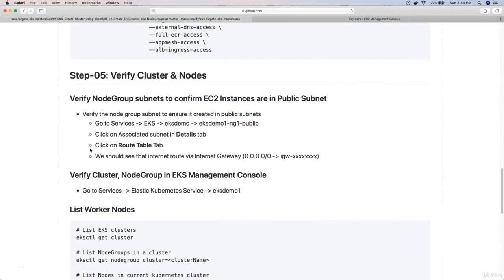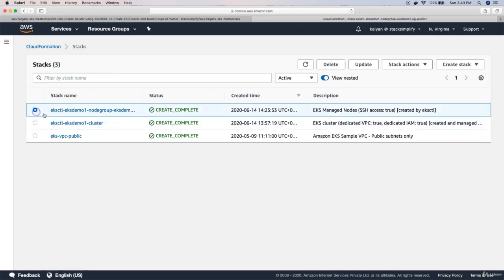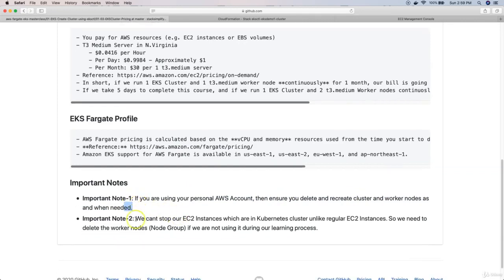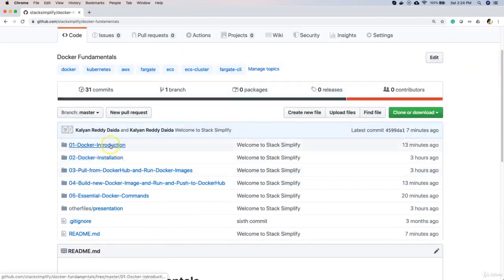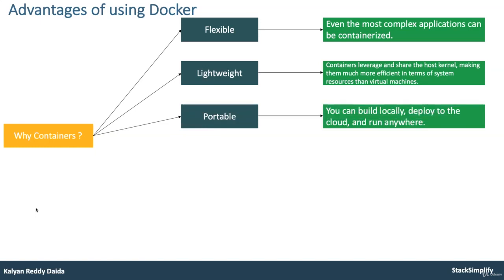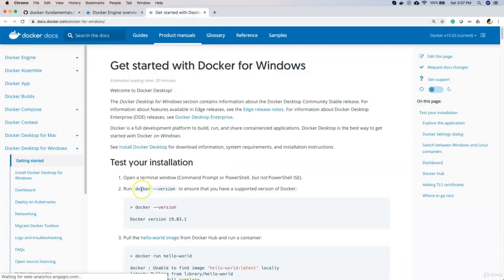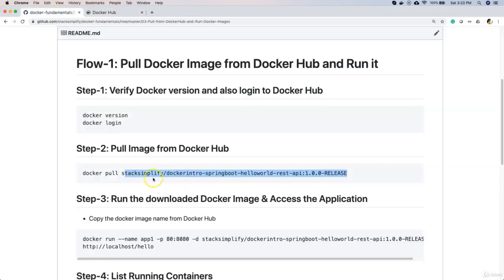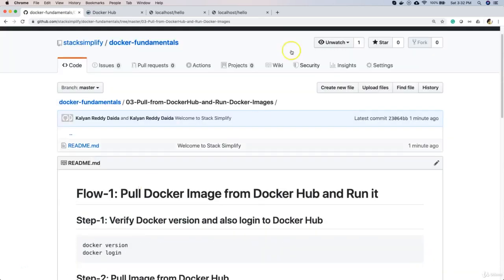2 28 AWS EKS Kubernetes Masterclass DevOps, Microservices